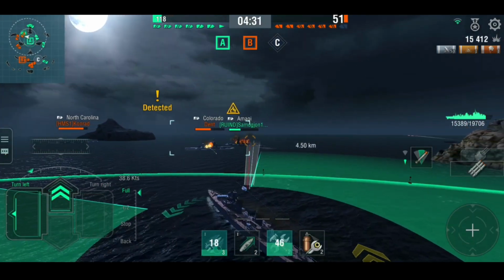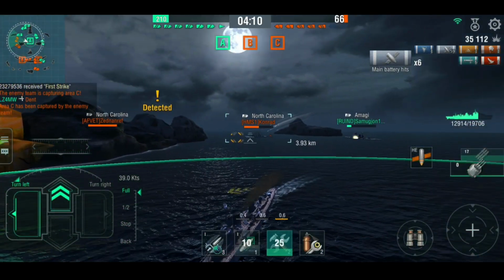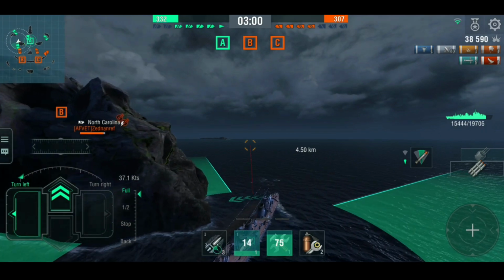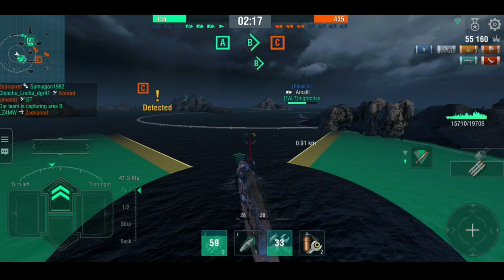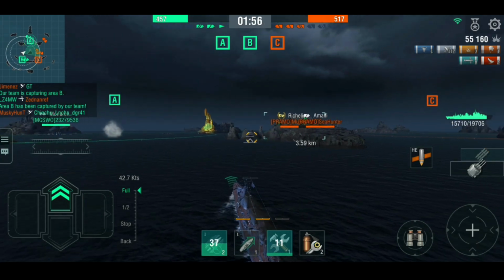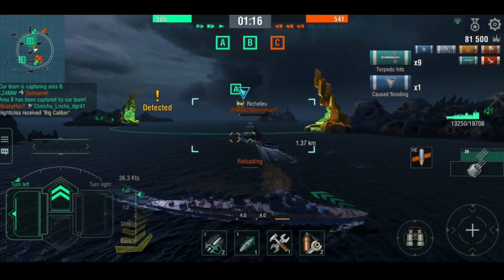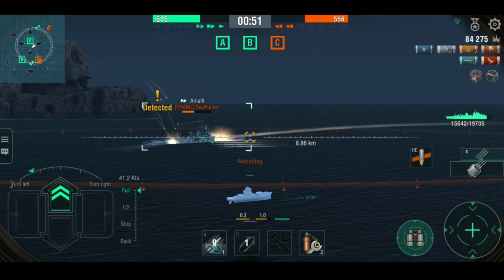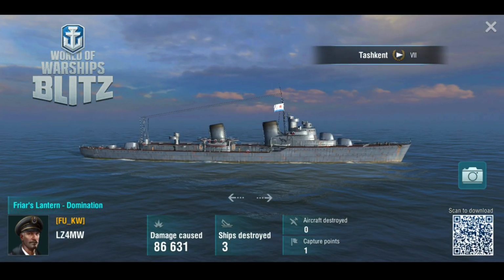World of Warships Blitz: Taskent. Hit and Run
A game with the tier eight, tech tree Russian destroyer, the Tashkent, in the heavily populated (with Islands) Friar's Lantern map.